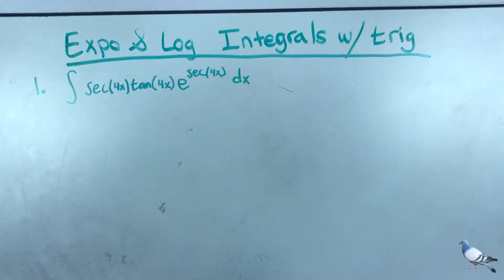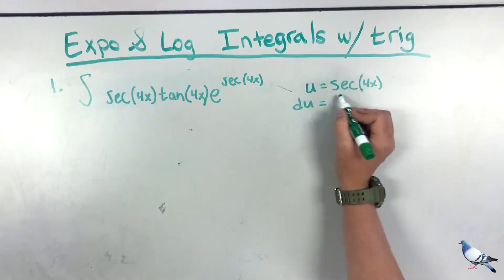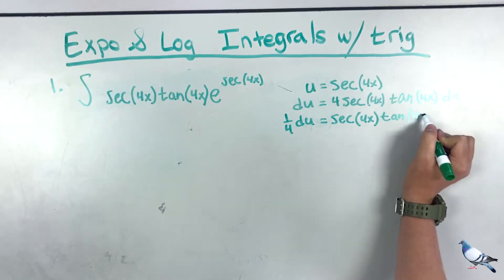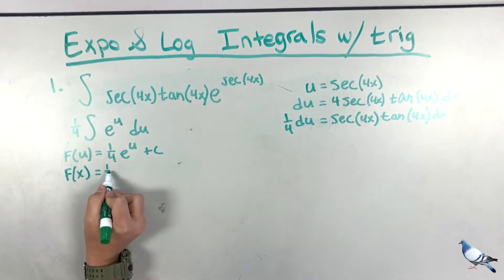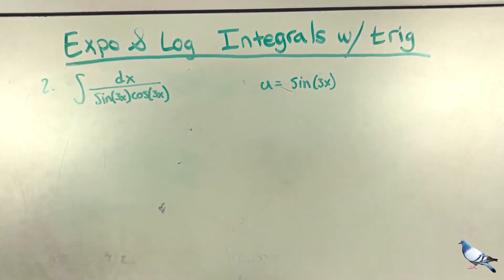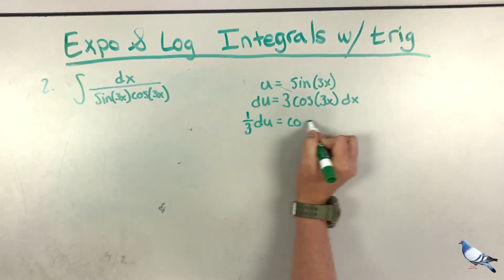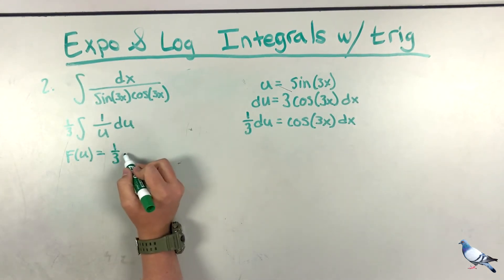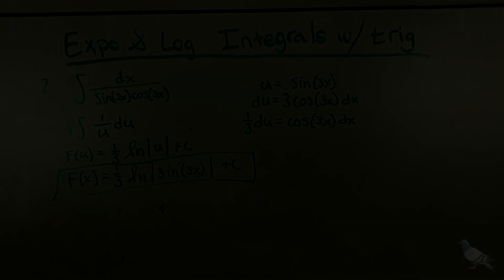Expo & Logs - Intergrals with Trig - MS